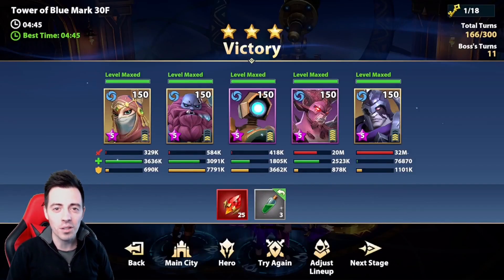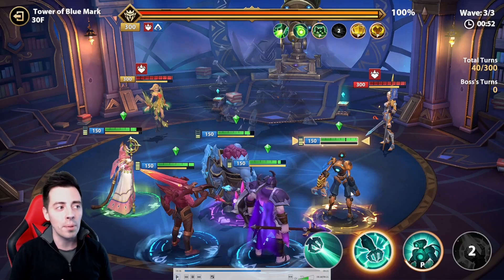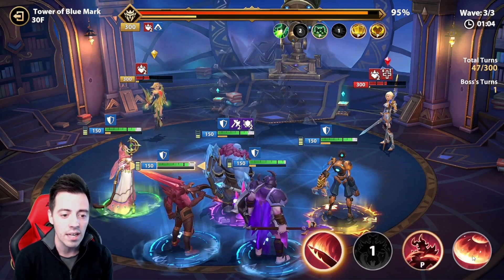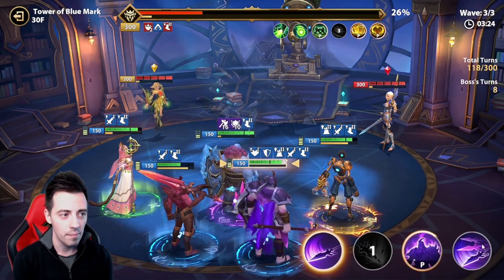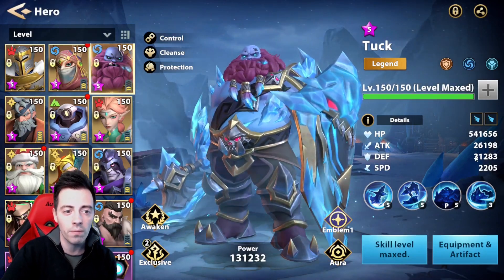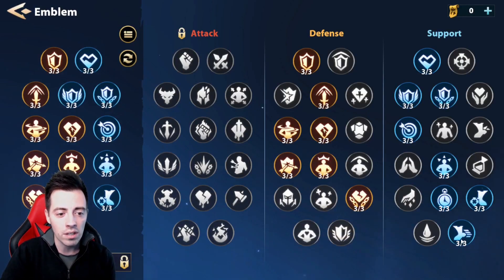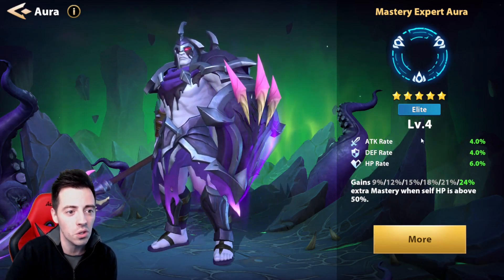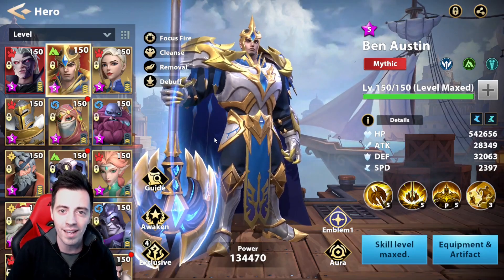BLUE TOWER 30 - 3 stars [Infinite Magicraid]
I finally managed to beat this floor !
I detail everything during the video